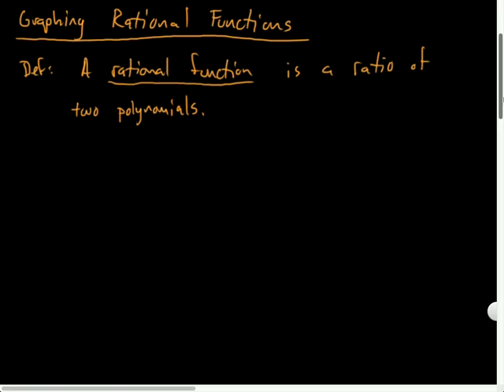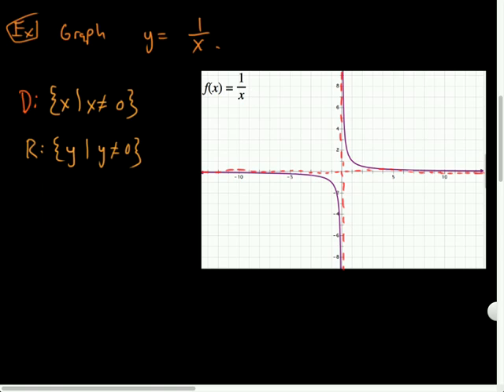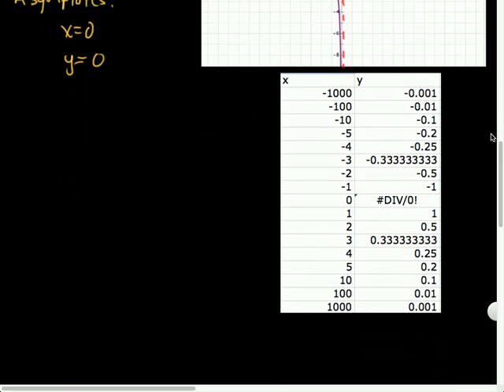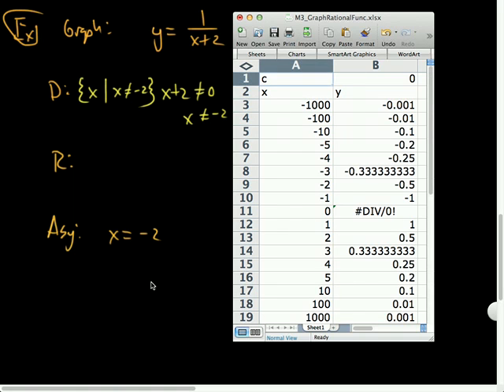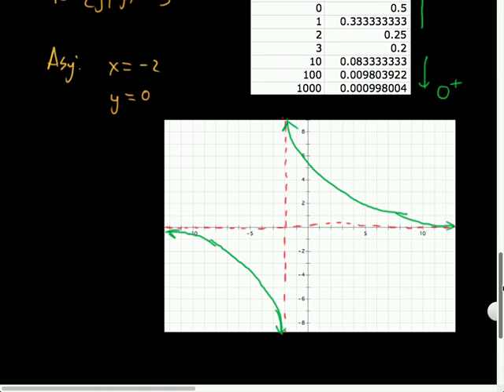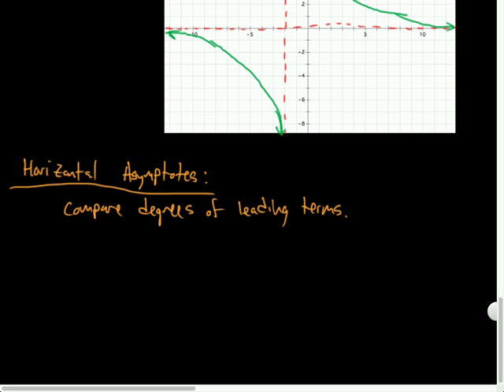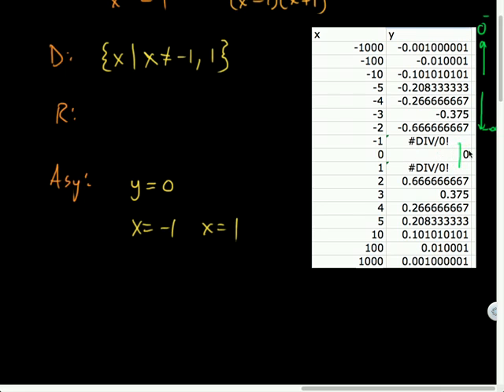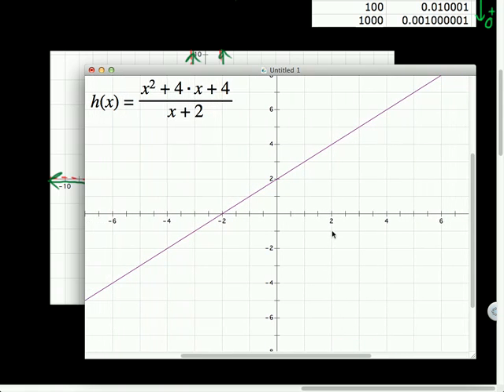Graphing Rational Functions